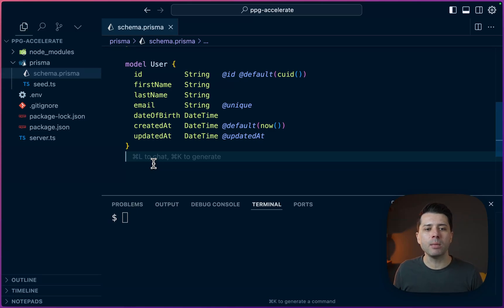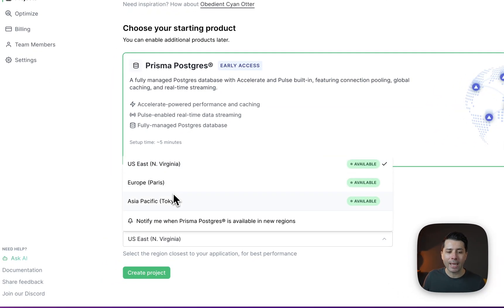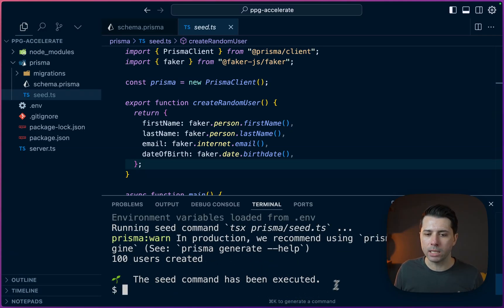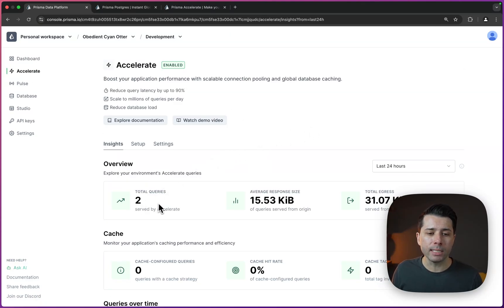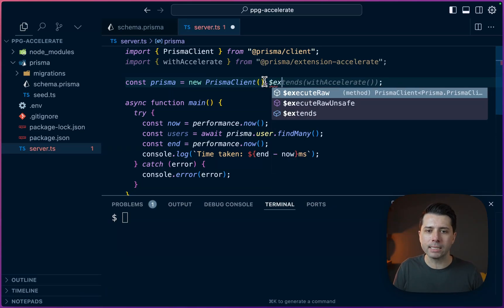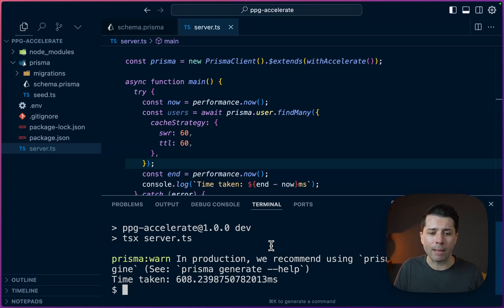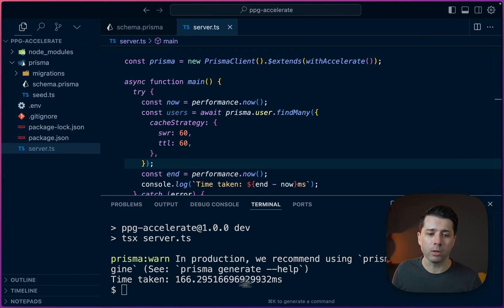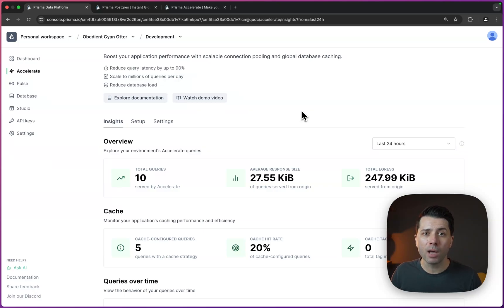Speed Up Your Database Queries with Prisma Postgres and Accelerate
Prisma Postgres offers the fastest and easiest way to get up and running with a Postgres database. Prisma also offers Accelerate, a connection pooler and caching layer to speed up your database queries. Let's have a look at how we can use Prisma Postgres and Accelerate together.